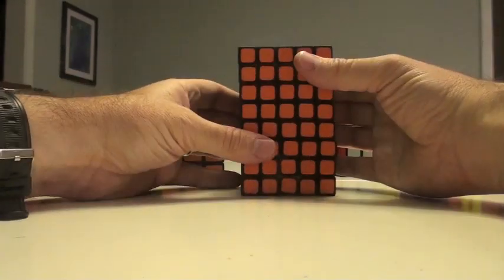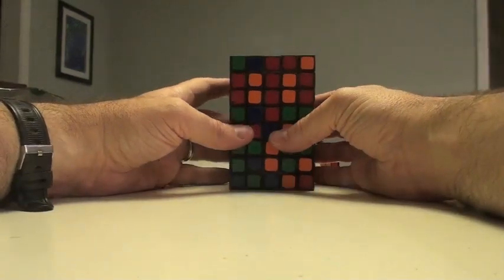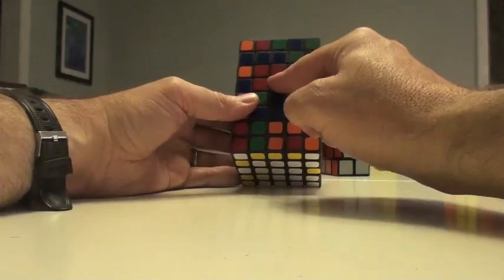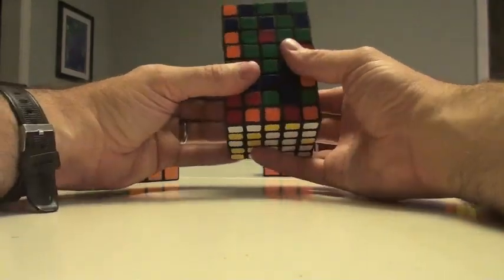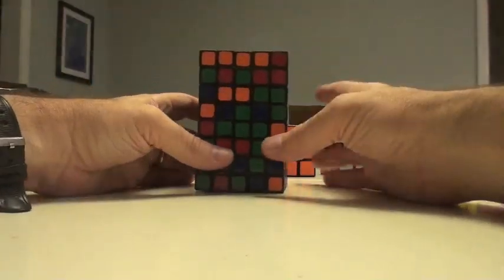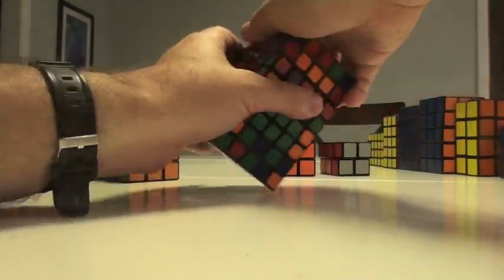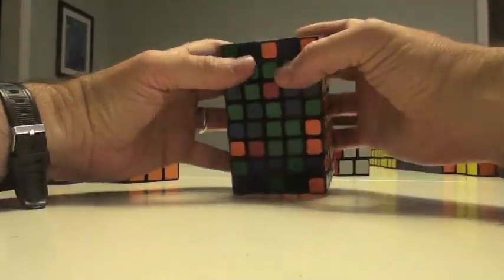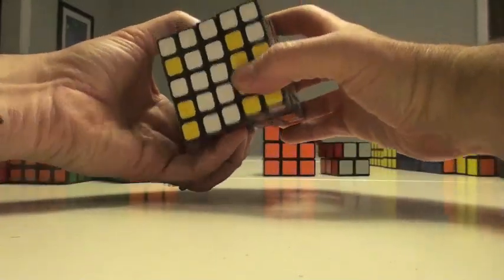Cuboid Classification Part 2a: 5x5x8 Domino Tutorial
Our first stop in cuboid strategy is the Dominos.  These take the form of
Nx(N plus O)x(N plus O) where O is any odd number.  By making it odd, this keeps the other layers as odd if N is even, or even if N is odd.  This means that two layers can only move by 180 degrees, while one layer moves by 90 degrees.  This also means no shapeshifting.
These are among the simplest of solves, devoid of parity or tricks.  Here I use the 5x5x8 cuboid to demonstrate that the strategy is the same no matter how many layers.  The ultimate goal is to convert it to a 3x3x2 and solve it as such.

Here we start by placing all our center, with a technique that you can use on all higher order Dominos.

Algorithms:
Top to bottom corner swap: 2R U 2R Ui 2R
Adjacent corner swap: 2R U 2R Ui 2R (Ui D) 2R Ui 2R U 2R
Adjacent middle swap: 2R U 2R U 2R 2U 2R 2U 2R U 2R Ui 2R (This will create middle placement issues)
Opposite middle swap: 2R 2U 2R 2U 2R 2U (This will create middle placement issues)
Parity algorithm (to correct middle placement issues): U R F U u (in the layer above previous U) F R U